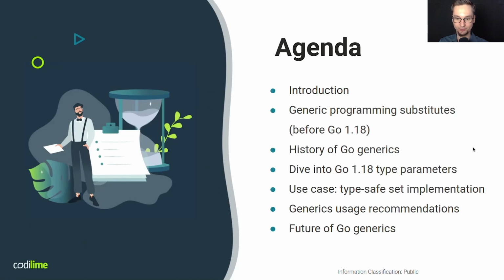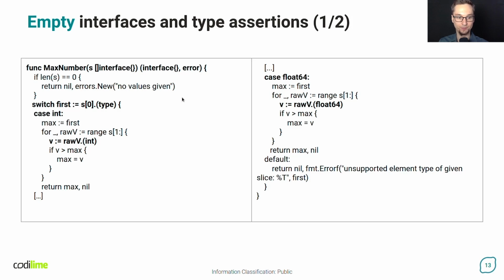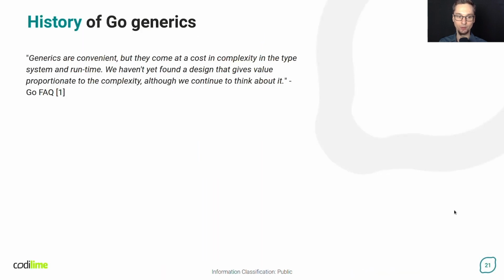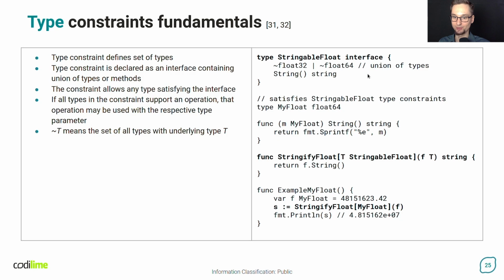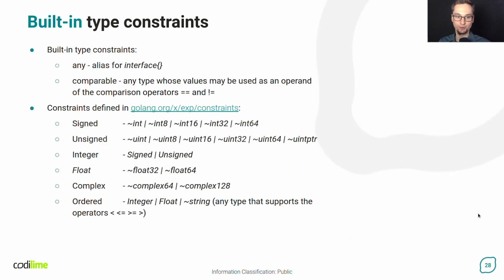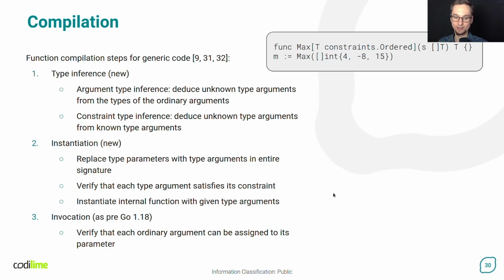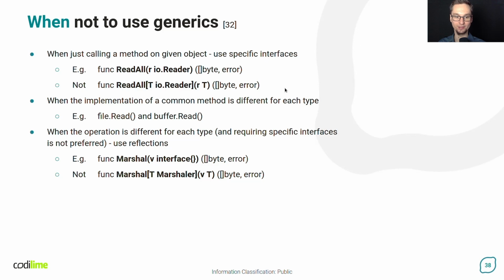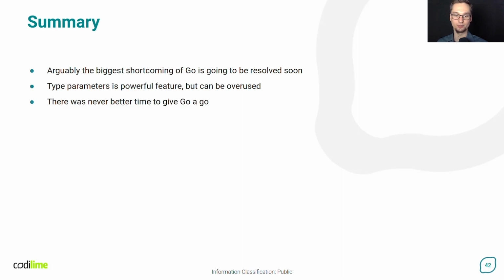Go 1.18 type parameters | Let's Go generics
Go 1.18 introduces a new mechanism for generic programming – type parameters. This long-awaited feature finally sees daylight in the officially accepted proposal. This video is intended for Go programmers wanting to learn Go 1.18 generics.

Daniel Furman is a software engineer at CodiLime. He has many years of experience developing back-end services with Go in cloud and SDN domains. His main focus of interest is building reliable, maintainable software with modern tools.

In this video he shows the history of generic programming in Go, dives into type parameters, and offers a practical use case. You will also get usage recommendations for type parameters and the future direction of this feature.

Chapters:
0:00 Introduction
2:00 Generic programming substitutes before Go 1.18
11:14 History of Go generics
12:55 Dive into Go 1.18 type parameters
28:10 Use case: type-safe set implementation
30:42 Generics usage recommendations
36:46 Future of Go generics